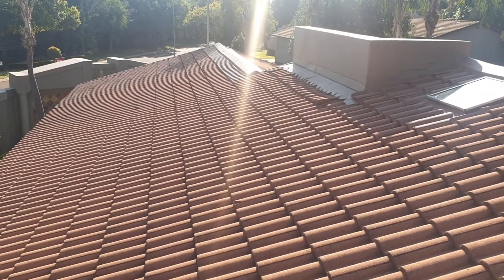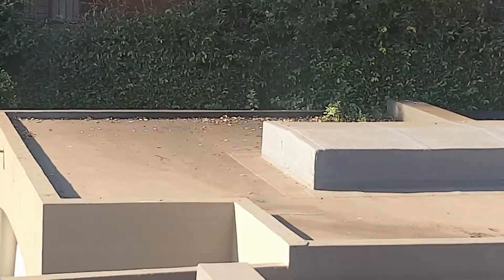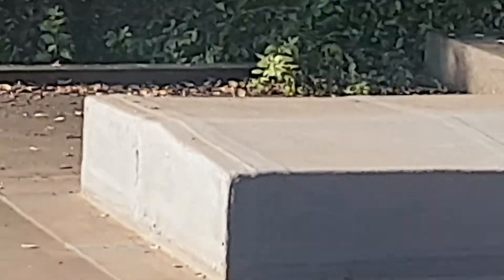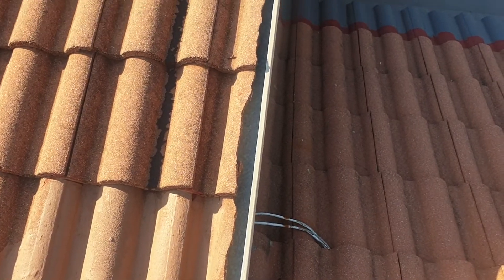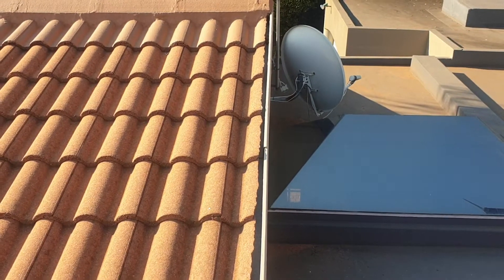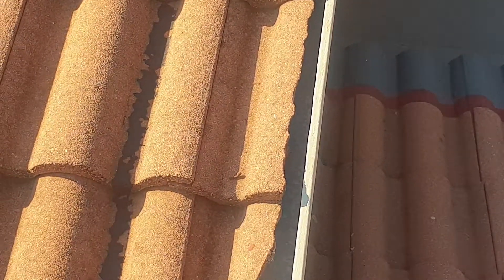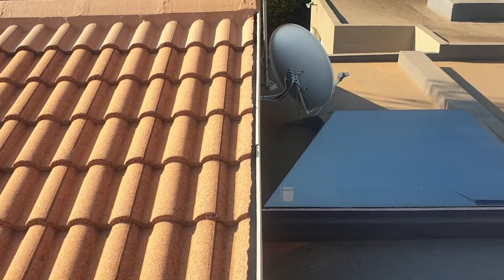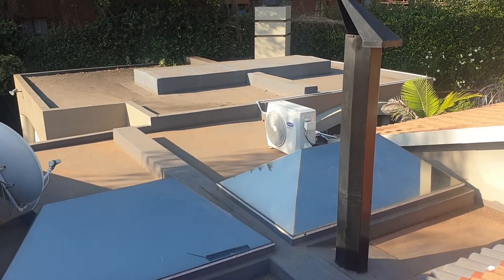You will lose money if you fit a fascia instead of a barge board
Do you know the difference between a fascia and a barge board?
Do you know where they must be fitted?